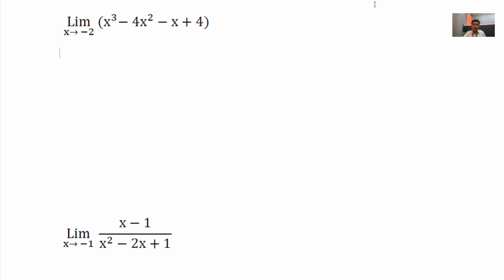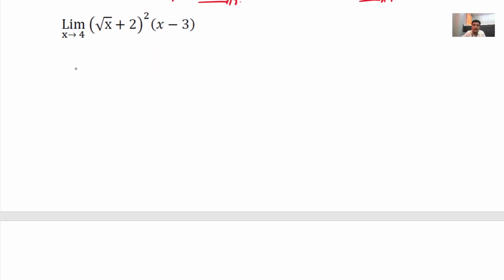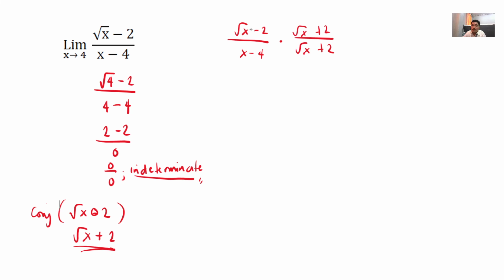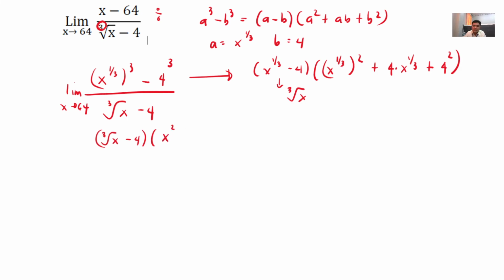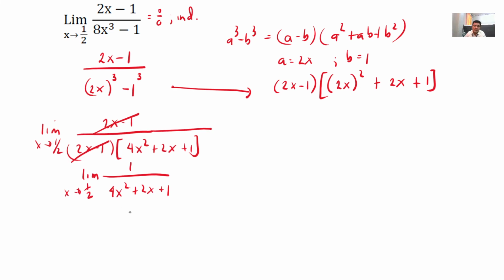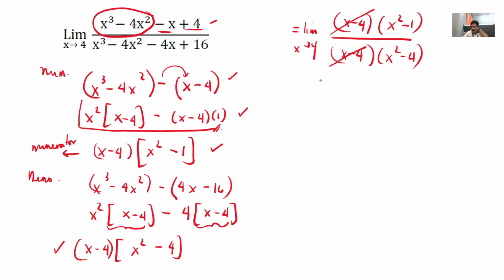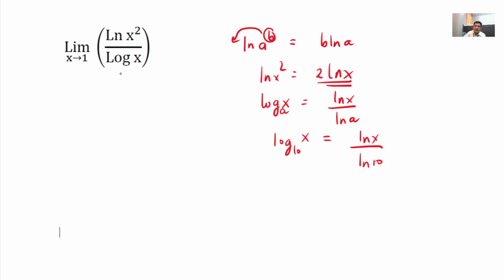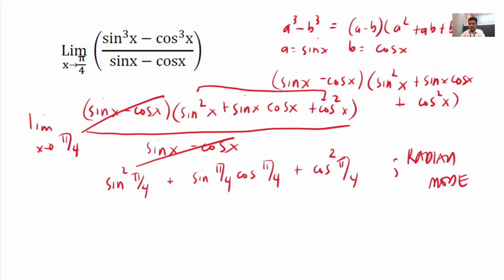Limit of a Function (15 problems with solutions)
Limits of a function solved problems.